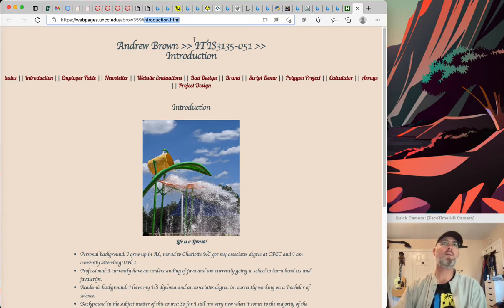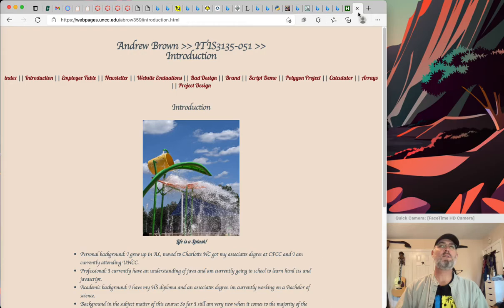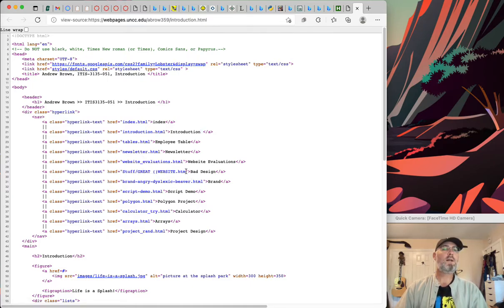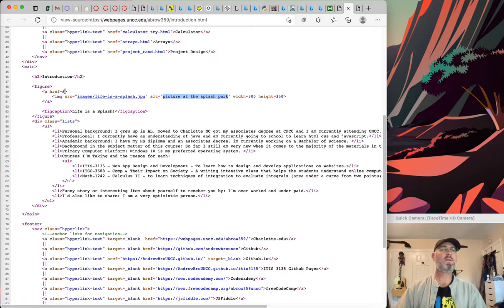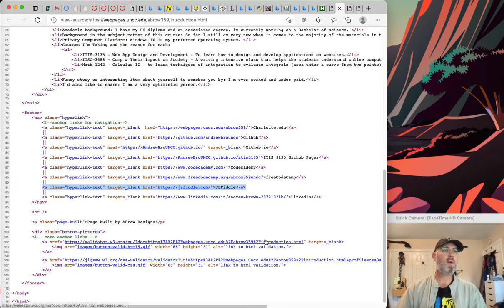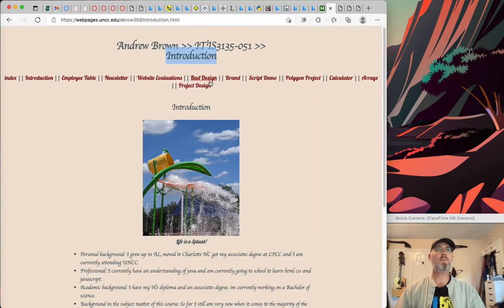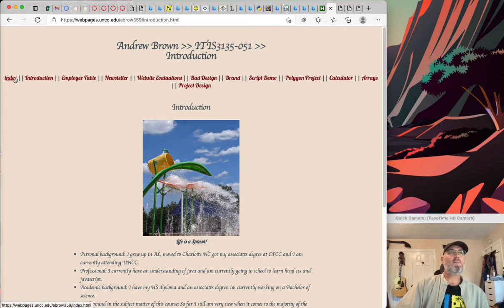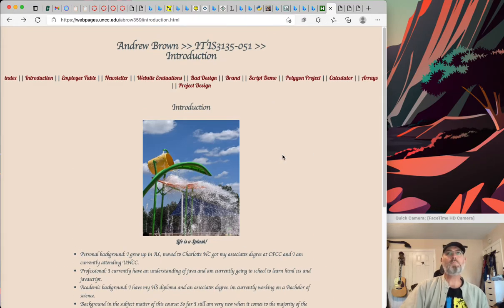Another Initial Student Website Critique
Looking at a student website, working down from top to bottom. These critiques are unique to my classes, but should be relevant to most new web students.